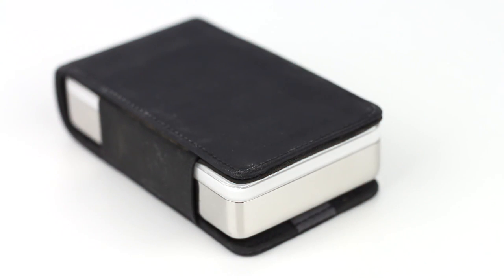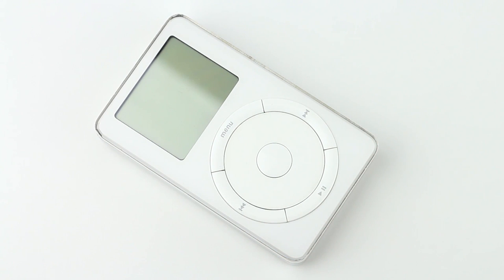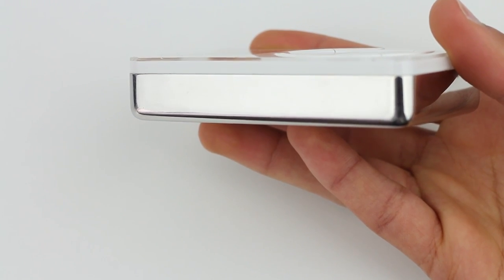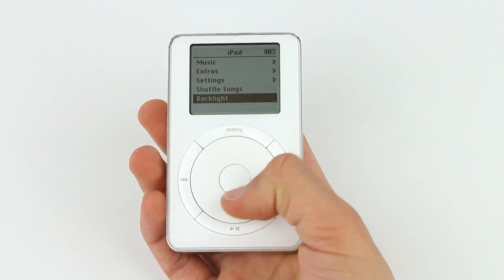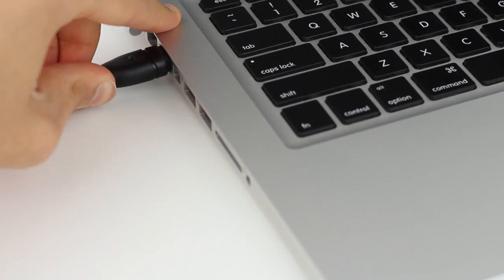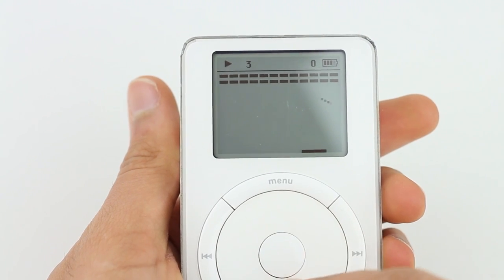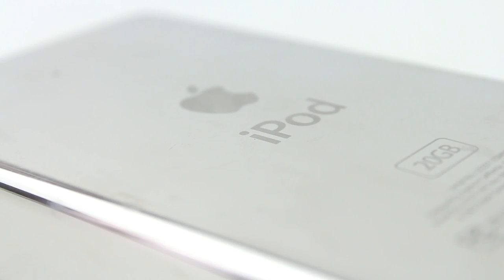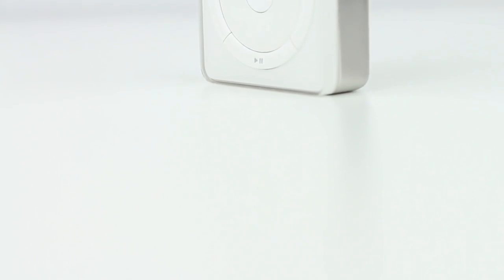The Original Apple iPod: A Look Back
Music Information:
Artist: CaligoBeats